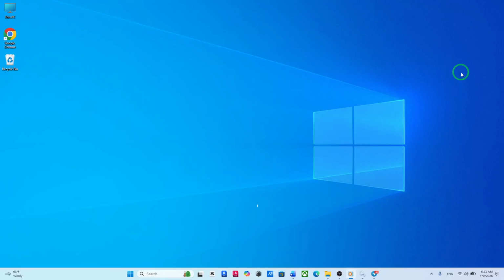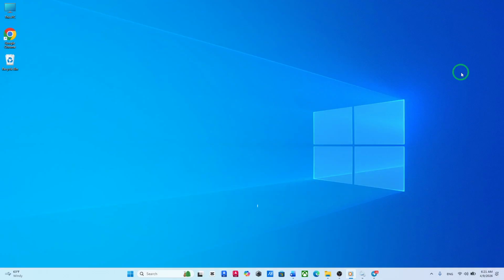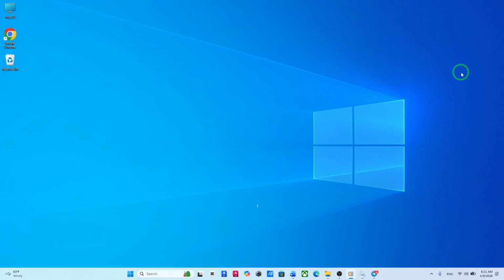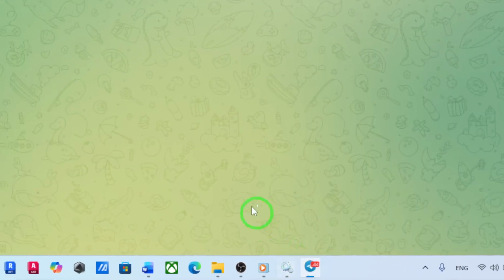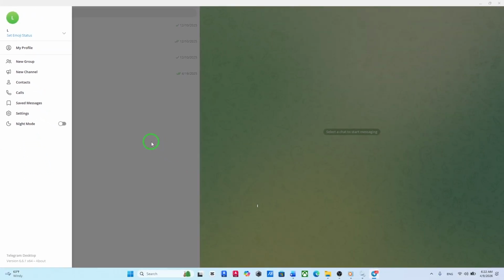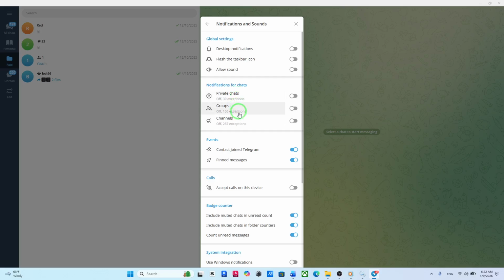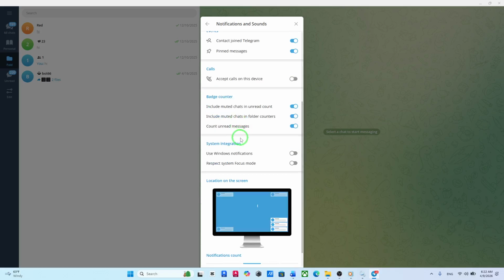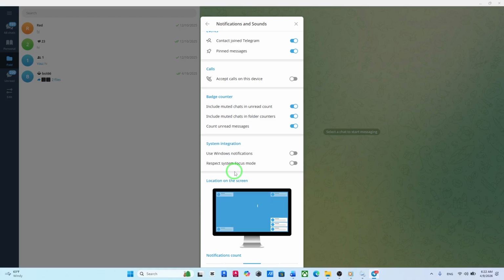How To Disable Count Unread Messages On Telegram App On PC (New Update)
Learn how to disable the count of unread messages on the Telegram app for PC in the latest update. This quick tutorial will guide you through the updated settings so you can clean up your chat list and reduce distractions easily.

Follow these simple steps:

1. Open Telegram app

2. Click on the three lines at the top left corner

3. Go to Settings, then Notifications and Sounds

4. Disable Count Unread Messages-
Timeline:
00:00 Start
00:12 How to do it
01:05 End